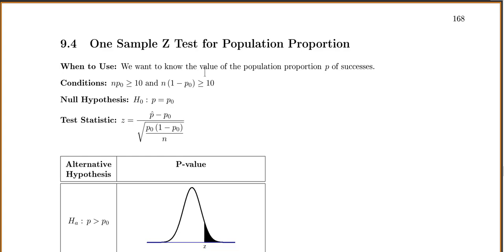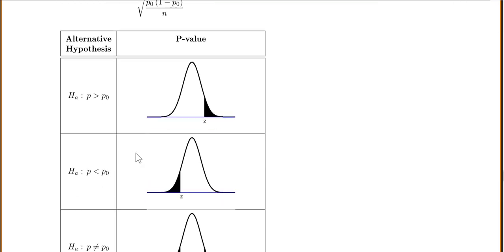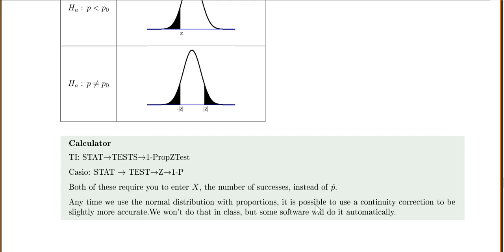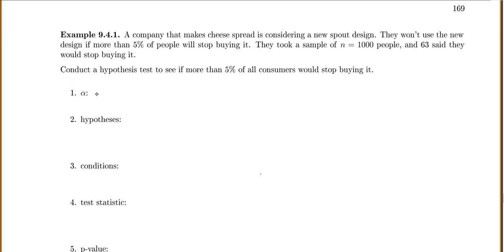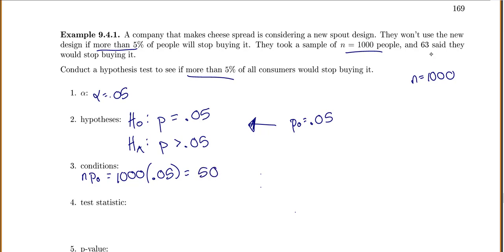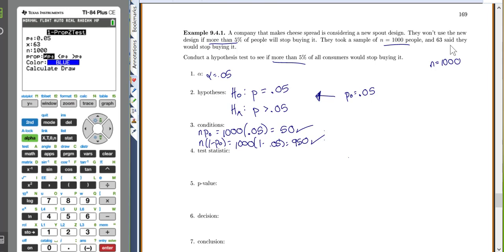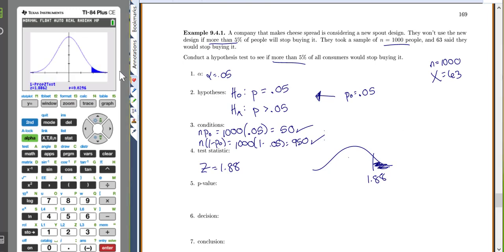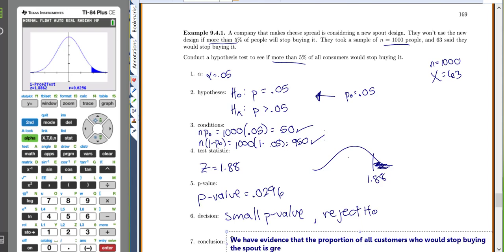Proportions-- Z Test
proportions, large sample, Z test, hypothesized proportion, conditions, is sample large enough, test statistic, p-value